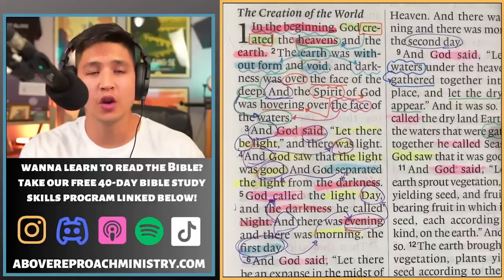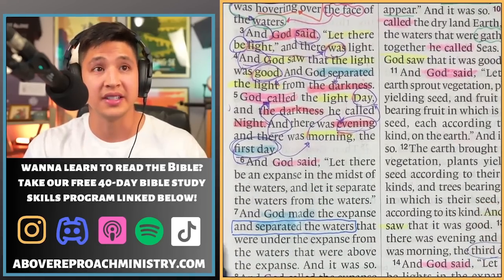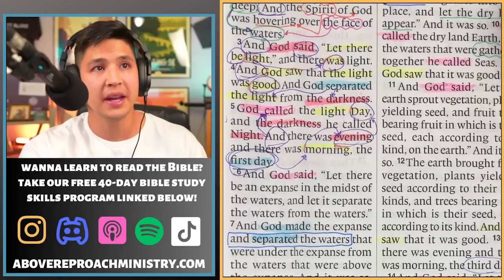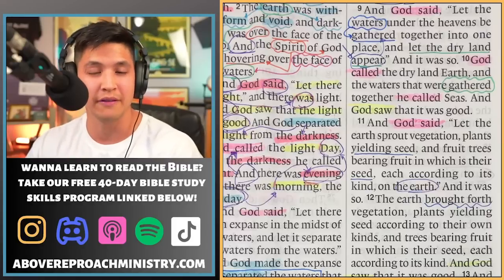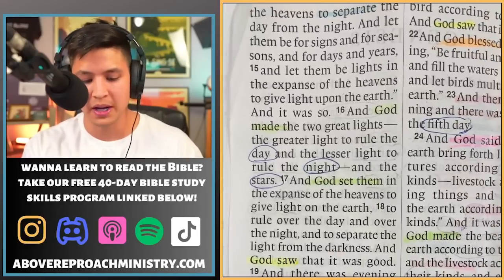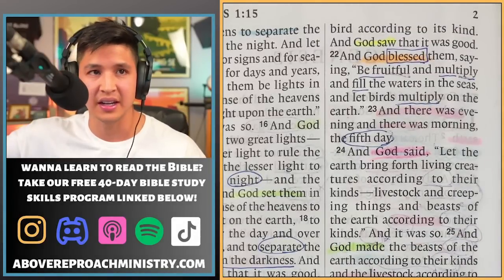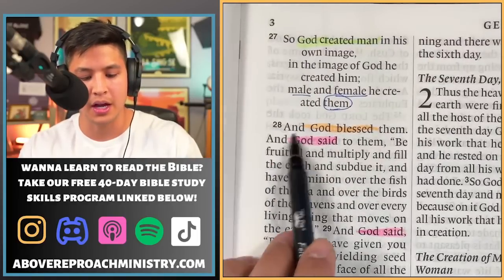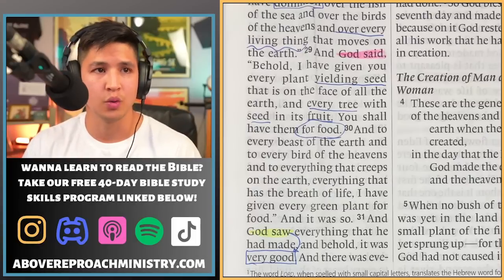What I Missed For Years In Genesis 1 [Deeper Insights]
Produced By: Inexisle
OUR MISSION: To move people towards Jesus  by teaching people how to read the Bible, so they can live and teach the Bible themselves. This online ministry exists to TEACH, TRAIN and TRANSFORM people through God's word